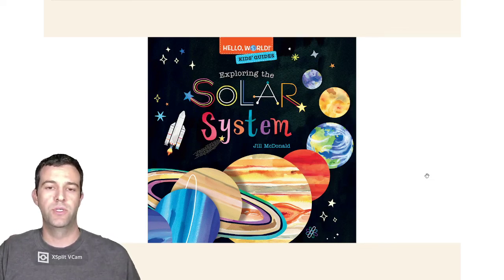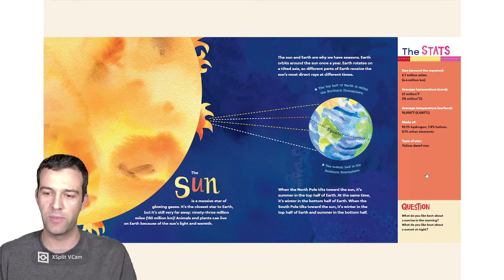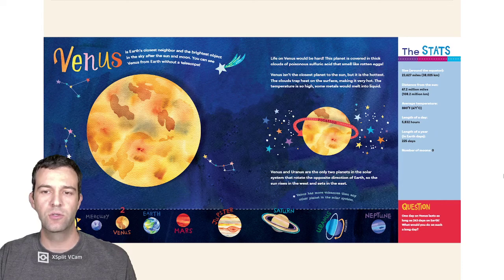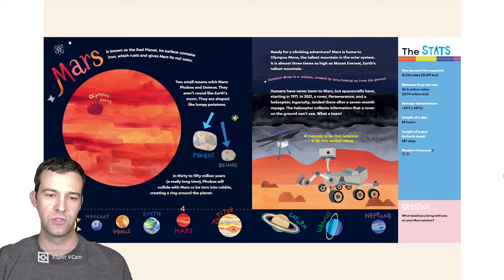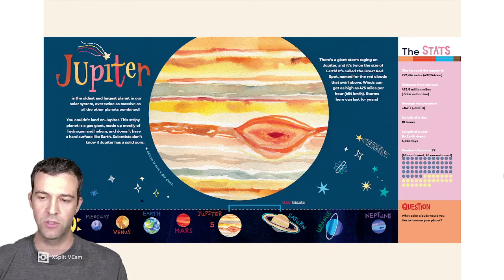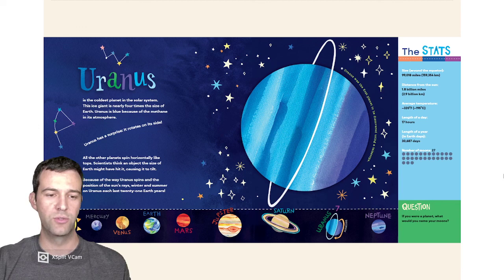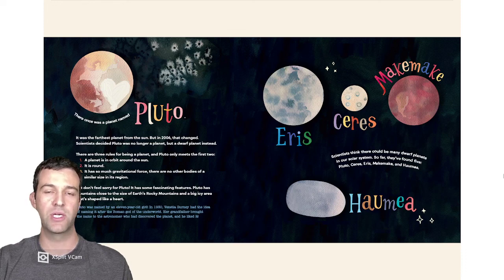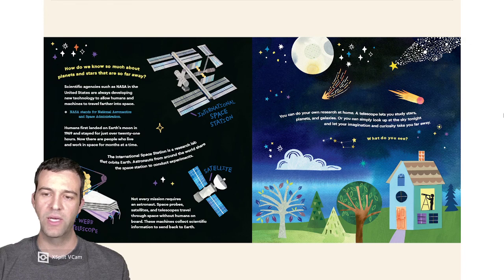Exploring the Solar System